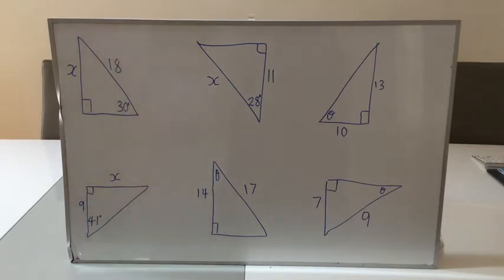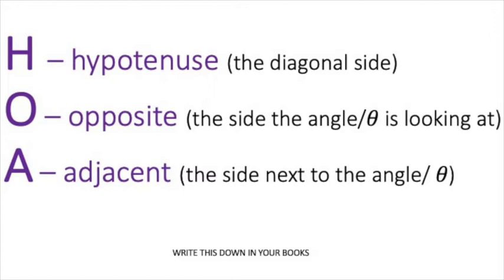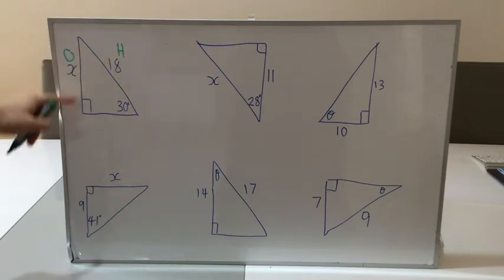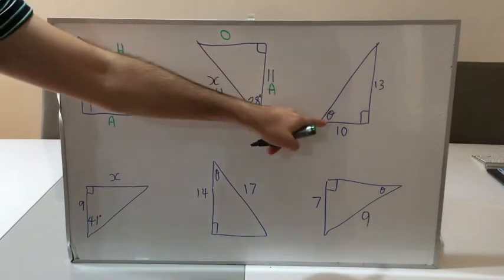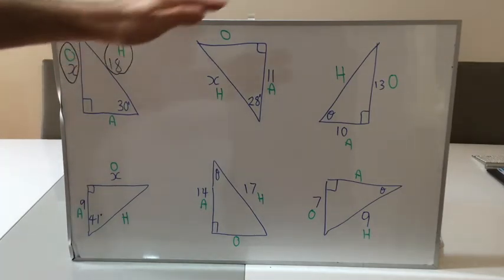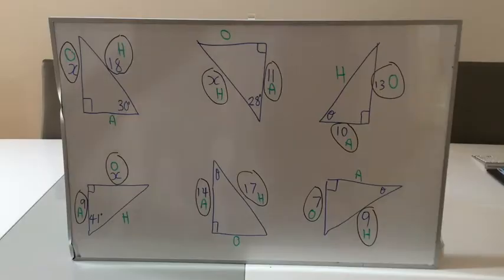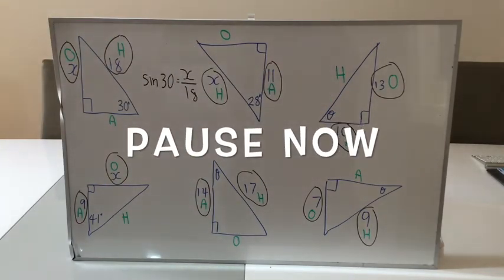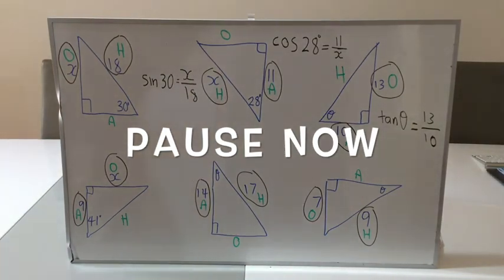5.4 (Part 1) Labelling Triangles